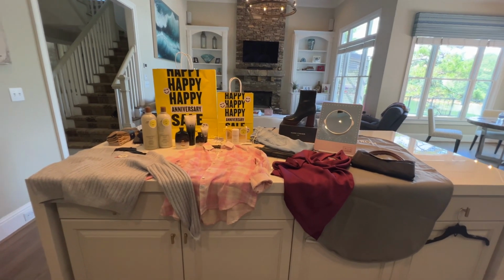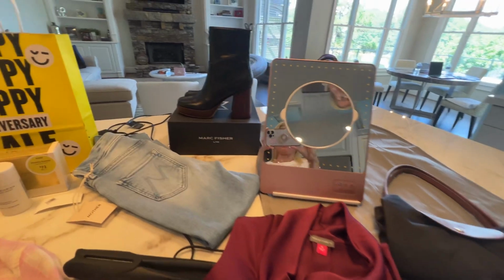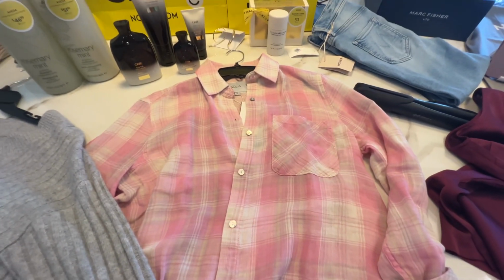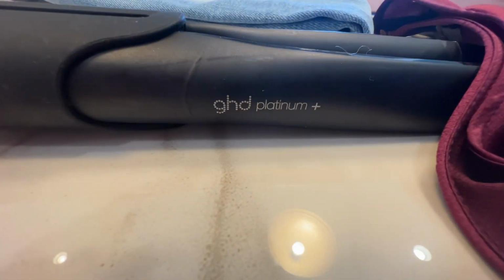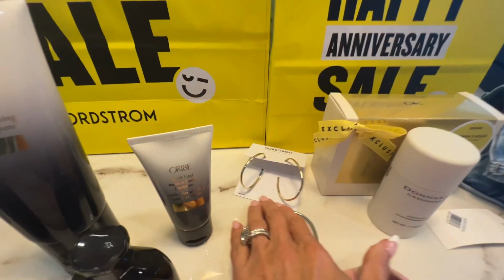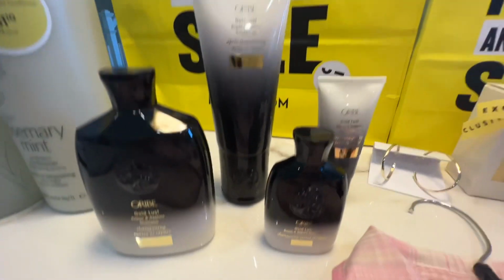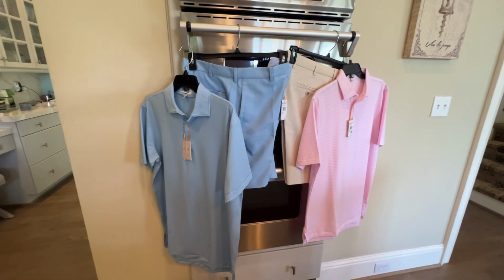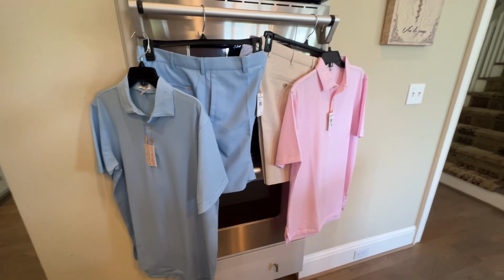Nordstrom Anniversary Sale Favorites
Some favorites from nsale

Links
Mother straight leg
Morger jeans
Mother flair leg
Marc Fisher block heel platform
Rails Organic Cotton plaid shirt
Satin Cowl neck tank top
V Neck Open Edit sweater
Cashmere Deodorant
Aveda Rosemary Mint Shampoo
Aveda Rosemary Mint Conditioner
Oribe Gold Lust Value Set
GHB Platinum plus
Gold Style Hoop Earrings

This does not cost you any extra when you make a purchase. I very much appreciate your support of this channel in doing so!*  Please read my disclaimer for more information.